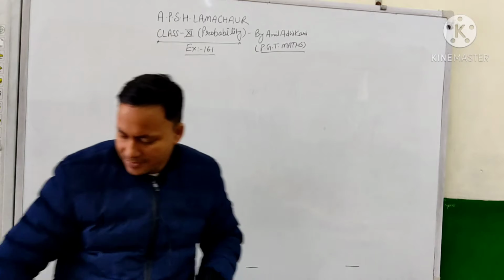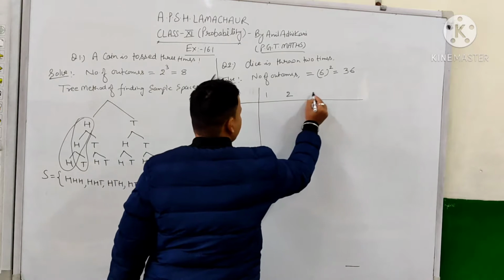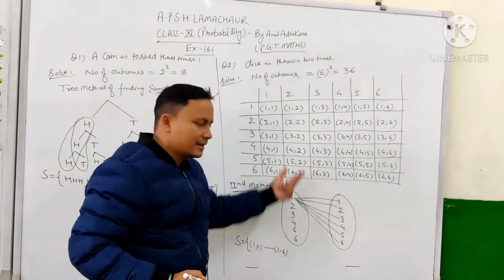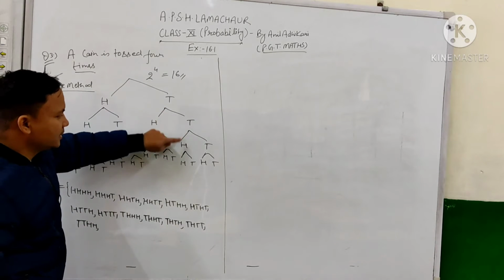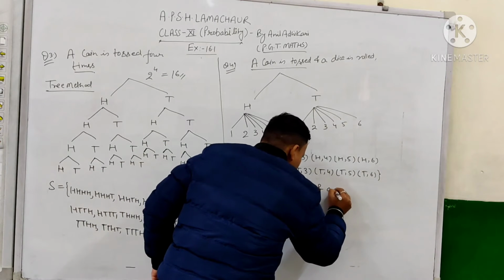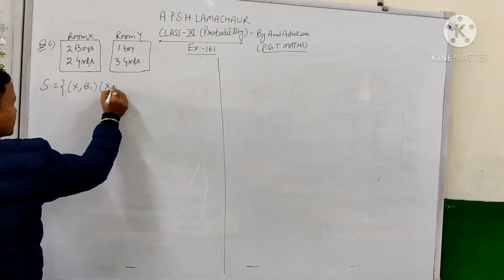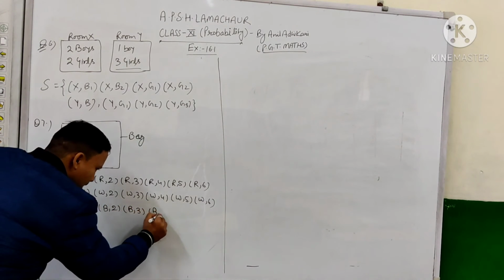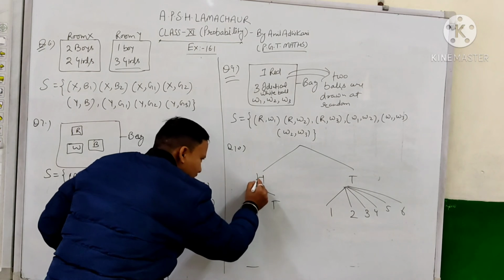Class-XI Probability Ex-16.1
Probability part-02 Ex-16.1